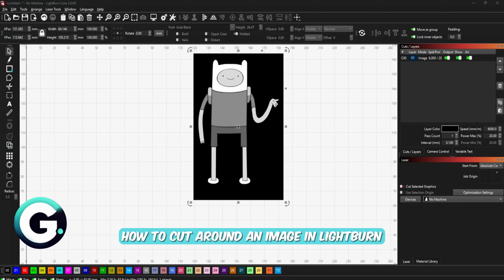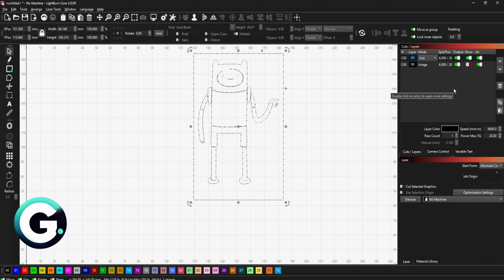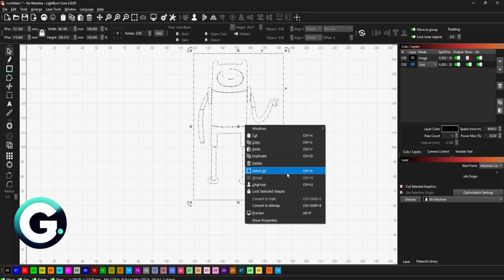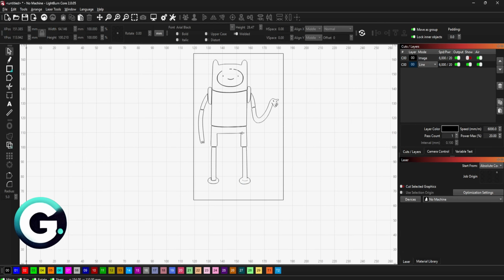How to Cut Around an Image in Lightburn (EASY) 2026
How to Cut Around an Image in Lightburn shows how to accurately create a clean cut path around any image inside LightBurn. In this tutorial, you will learn how to use trace image tools, adjust nodes, and generate proper vector outlines for laser cutting. This helps you achieve precise contour cuts, save time, and avoid errors during engraving and cutting workflows.